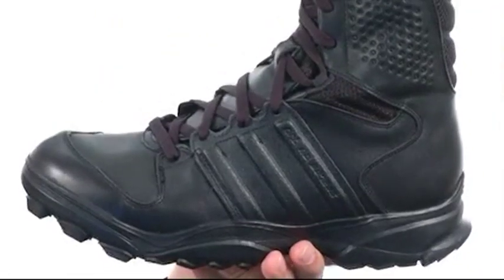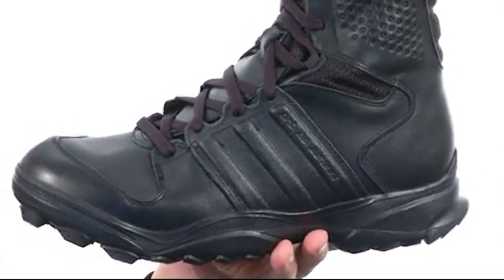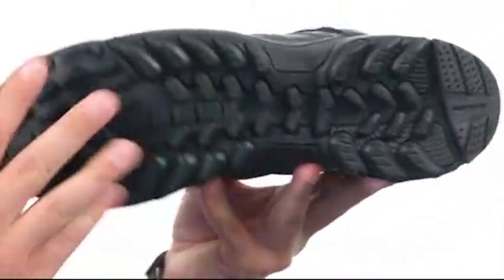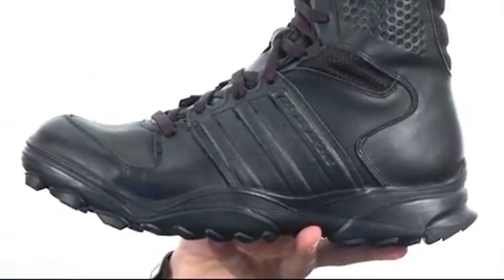Giày Bốt adidas GSG-9.2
Giày Bốt bấm mua ngay tại tiếp theo bạn cần thu thập một số thông tin quý giá, hãy thực hiện nó một cách lặng lẽ và kín đáo trong một đôi giày chiến thuật GSG-9.2 lén lút này từ adidas®! Những đôi giày bảo vệ tương tự của các đội SWAT và nhóm lực lượng đặc biệt nổi tiếng của Đức GSG9. Đặc điểm của ClimaProof, da toàn hạt phía trên với màng có đường may cho khả năng chịu nước, hơi thở và sự thoải mái.Đệm, cổ áo đục lỗ và lưỡi gusseted cho phù hợp và cảm giác tối ưu .Removable OrthloLite ™ chèn có khả năng kháng khuẩn, chống va đập, thoáng khí và không mùi.